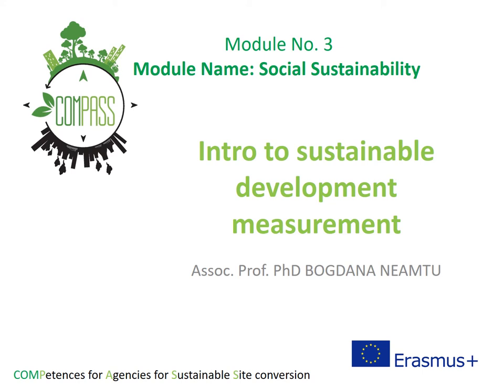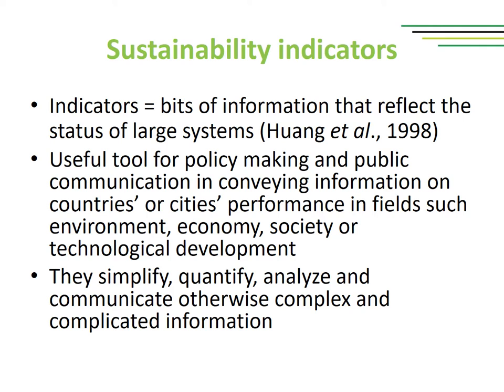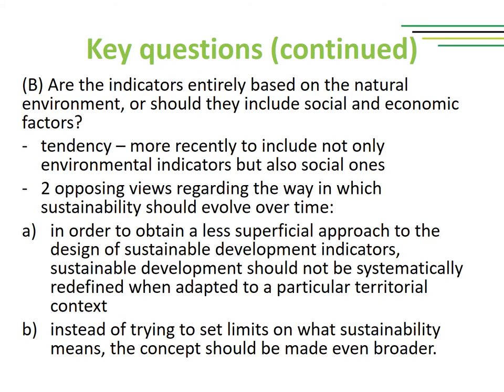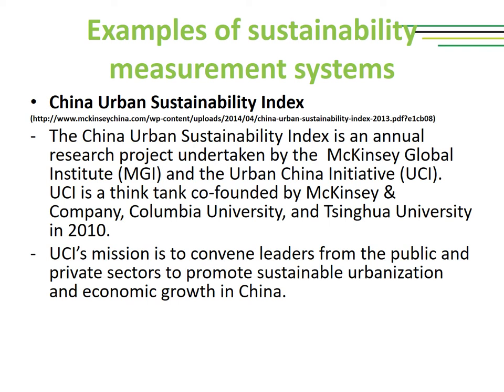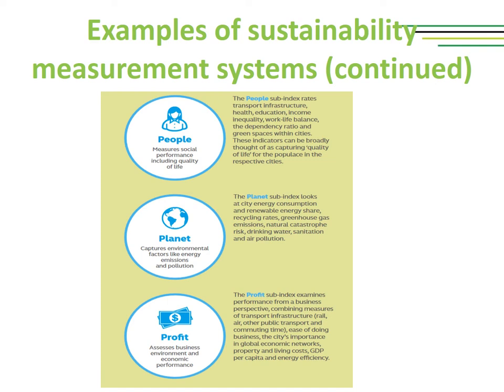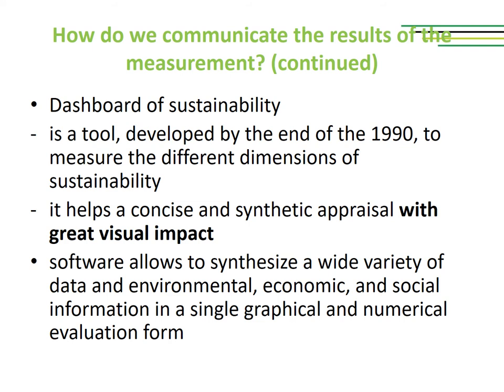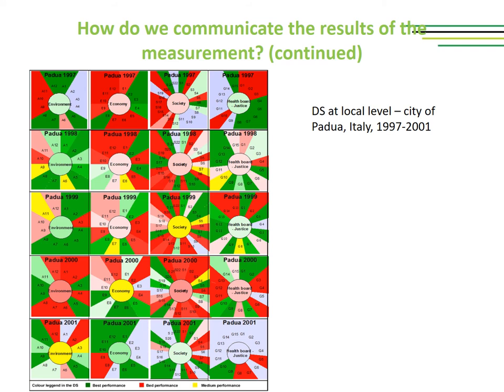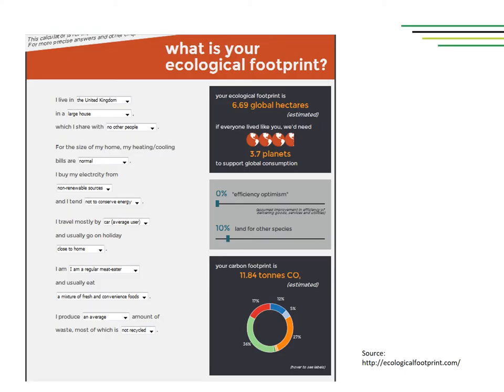Lesson 4.1 Intro to sustainable development measurement